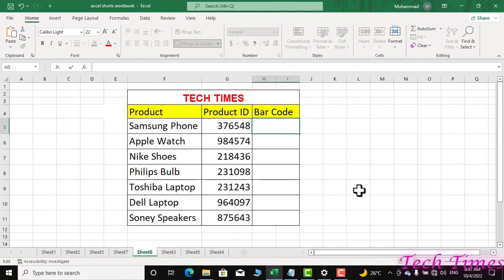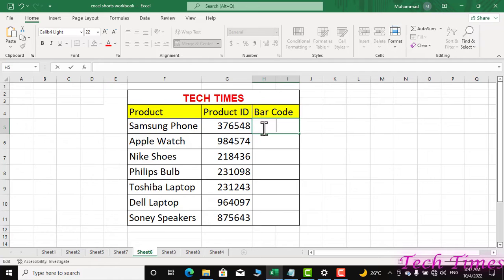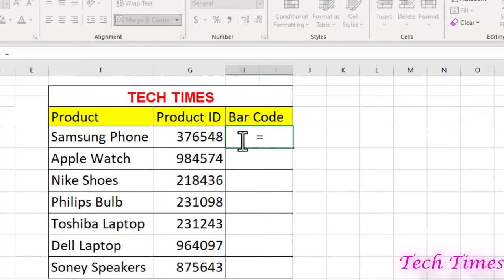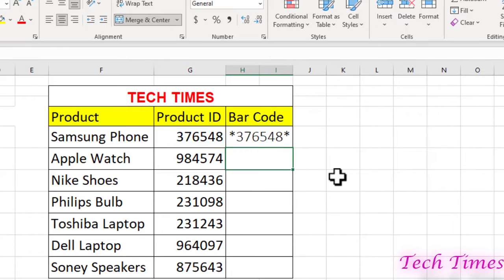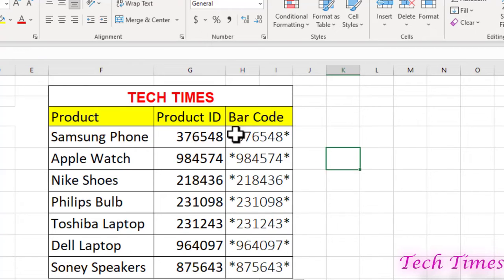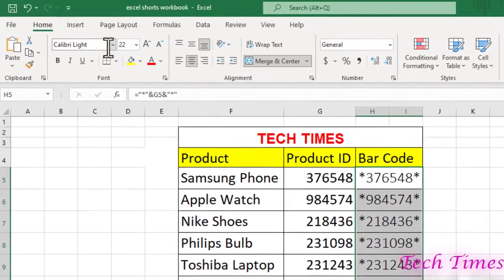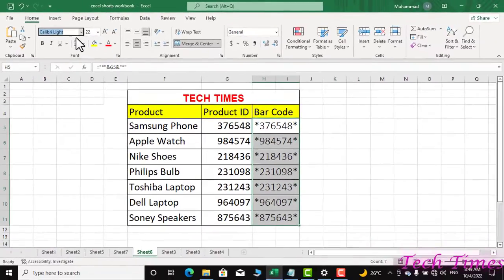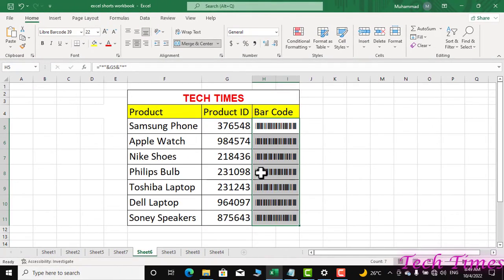How to generate Barcode in Excel|create Barcode In Excel| Barcode font for Excel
"Learn how to easily create a barcode in Microsoft Excel in this step-by-step tutorial. This video will show you how to use the built-in barcode function in Excel to quickly generate a barcode for your data. Whether you're a business owner, student, or just need to create a barcode for personal use, this tutorial will walk you through the process. We'll cover everything from installing the necessary add-on to formatting your data and generating the barcode. So, if you're ready to create a barcode in Excel, watch this video and start today!
Timestamp:

Barcode 00:00:16